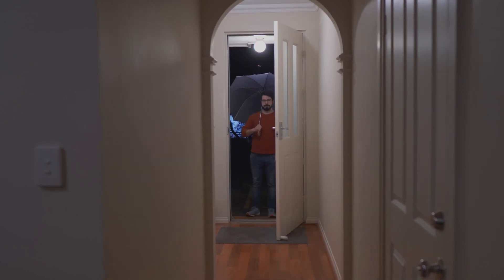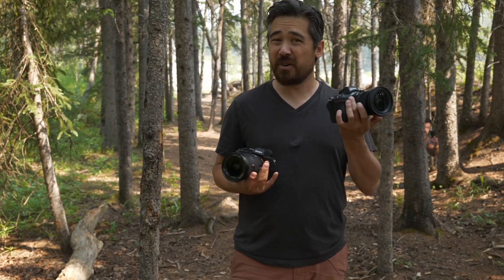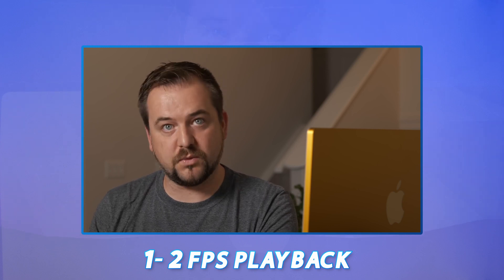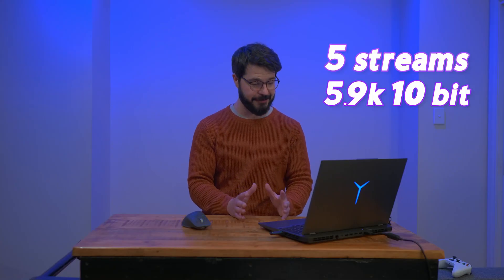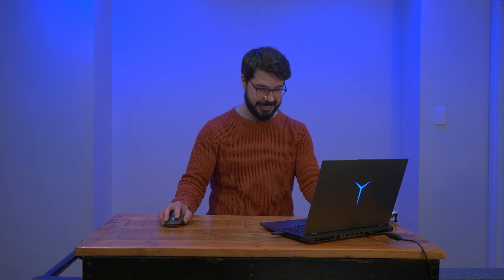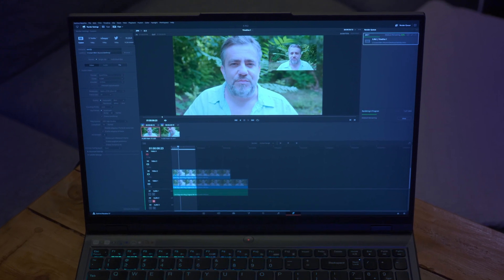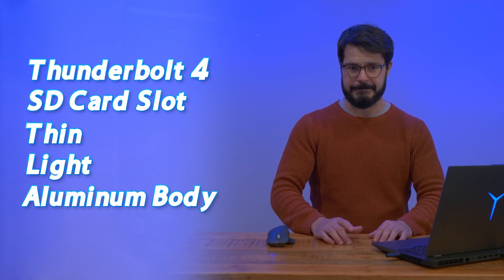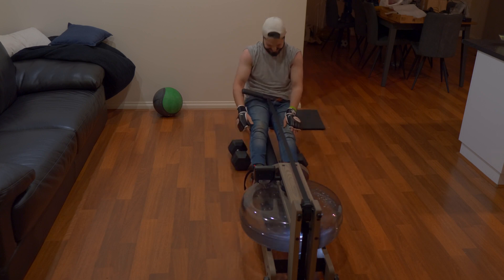Apple M1 and RTX 3080 smashed by a RTX 3070!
A graphic battle between the M1, AERO 15 (3080) and Legion 5 Pro. Will the Legion 5 Pro kick the Nichols out of the competition?

Jordan Drake and Chris Nichols, are some of the best camera reviewers on youtube. This video is a playful way of responding to the DP Review's M1 VS Intel video they posted a month ago.

_________Contents___________

0:00 - Opener
0:30 - DP REVIEW M1 VS INTEL
01:21 - Aero 15 Price and Performance
01:45 - Video editing performance with 5.9K 10 Bit
02:24 - Legion 5 Pro vs Aero 15 test begin
02:32 - Uncontrollable Variables
03:14 - Davinci Resolve Playback - Legion goes beyond the Aero's 3080
04:32 - Export Speed
05:03 - Results